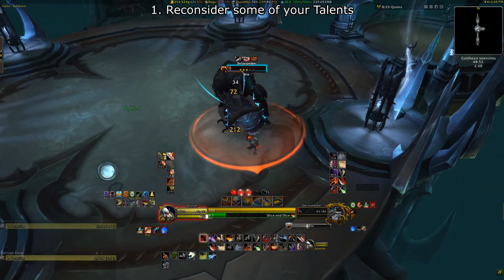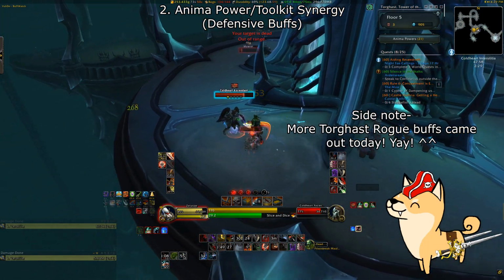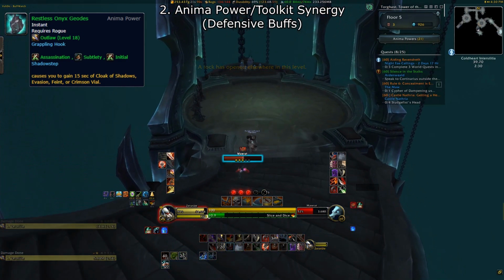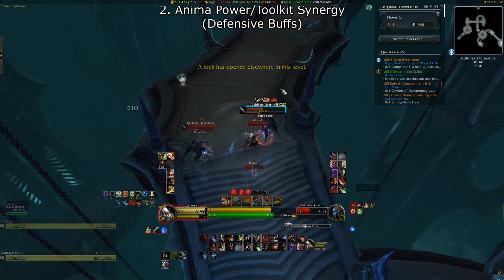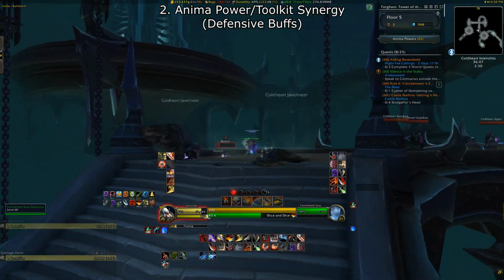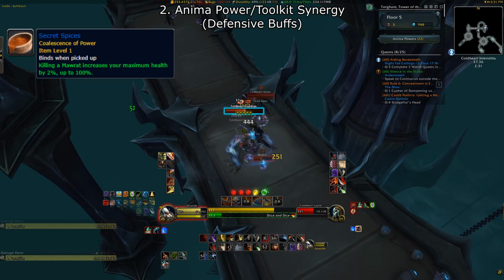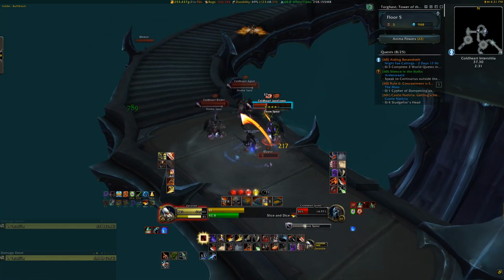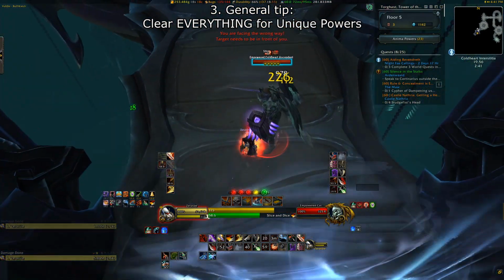Rogues in Torghast: Some Tips, Tricks and Advice to help your Torghast Runs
There are quite a lot of rogues I know out there struggling with Torghast, so I figured I'd put together a more class-specific tips and tricks guide for us sneaky bois. ^^

0:00:00 Introduction
0:00:30 Overview
0:01:21 Talents Matter
0:01:56 Anima Powers/Talent Synergy (Defensives)
0:04:33 Clear EVERYTHING
0:05:17 Use your WHOLE toolkit
0:06:28 Think outside the box
0:07:36 Single Target Priority
0:09:10 Closing Notes

If you have any comments, questions or concerns, feel free to message me here or on my Twitter account for the channel @ZeraTheRedRogue.